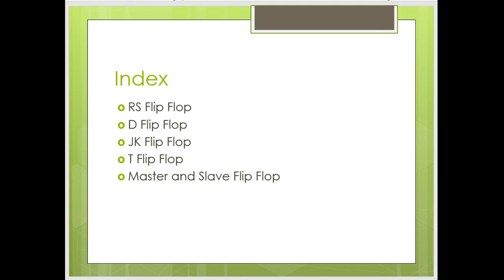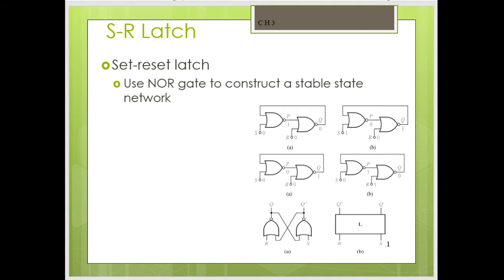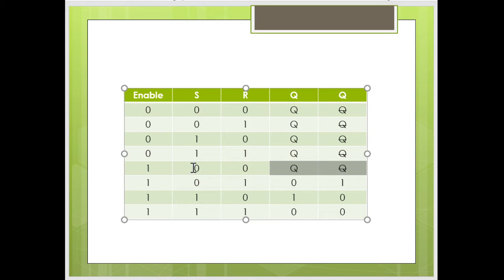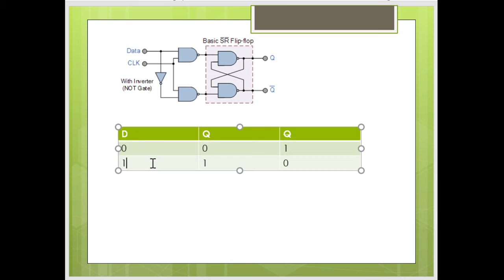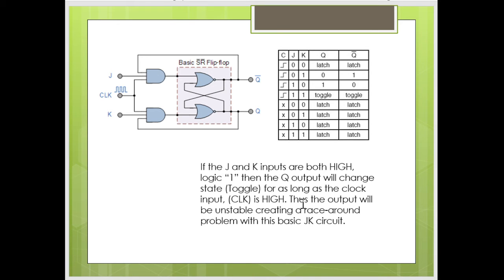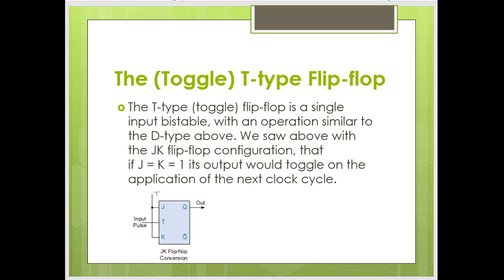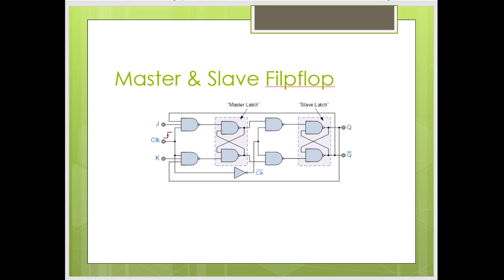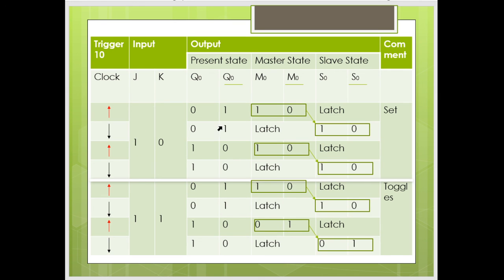Flipflop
Index
RS Flip Flop
Master and Slave Flip Flop